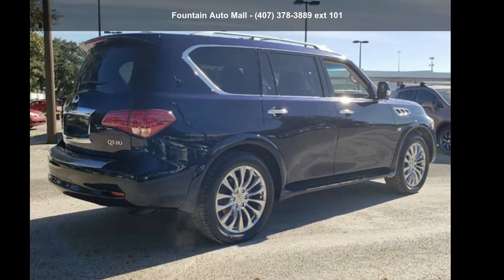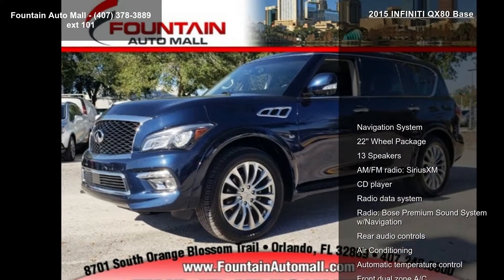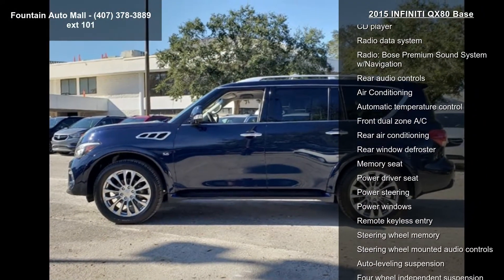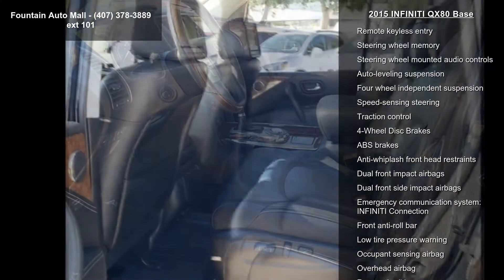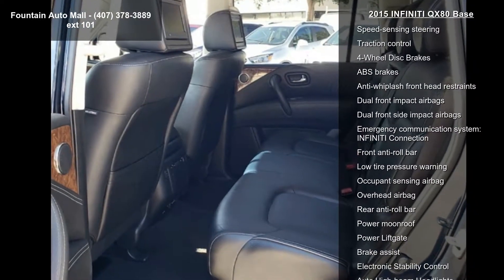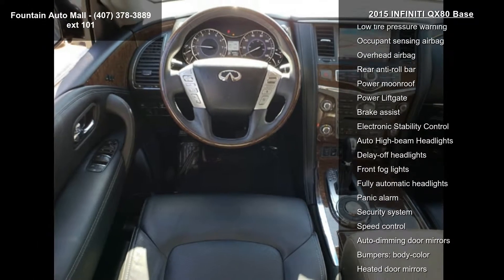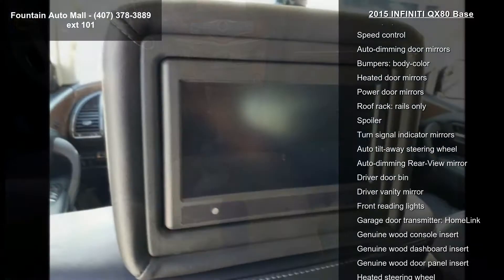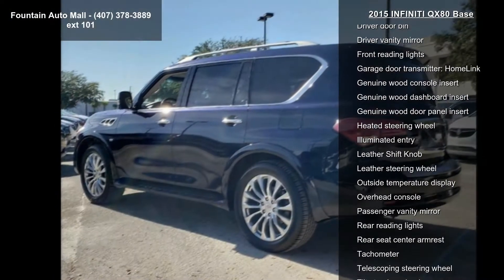2015 INFINITI QX80 Base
Recent Arrival! CARFAX One-Owner. Clean CARFAX. 22" Wheel Package, Navigation System, Wheels: 22" x 8.0" 14-Spoke Forged Aluminum-Alloy.